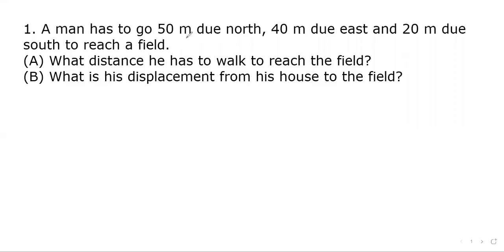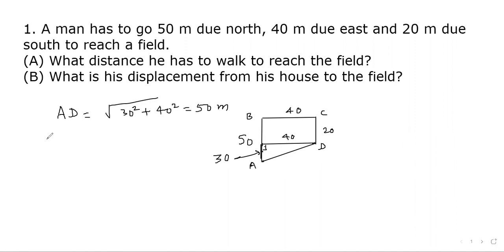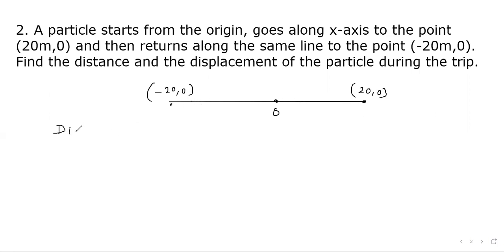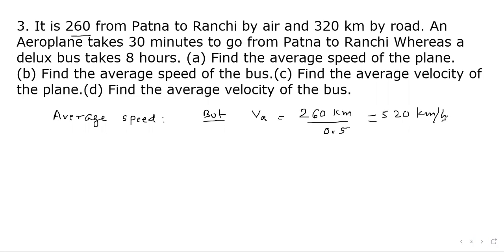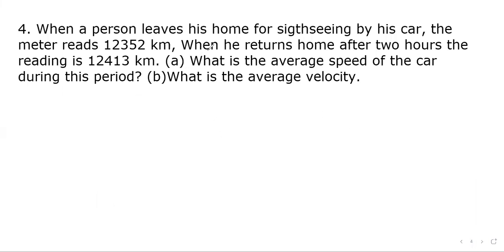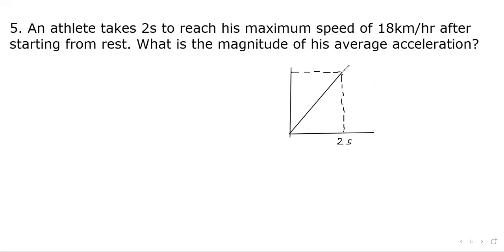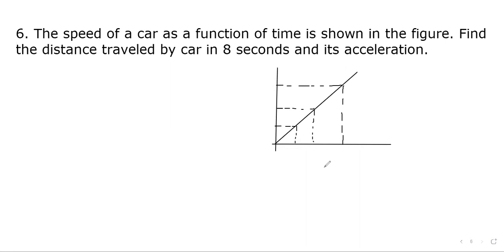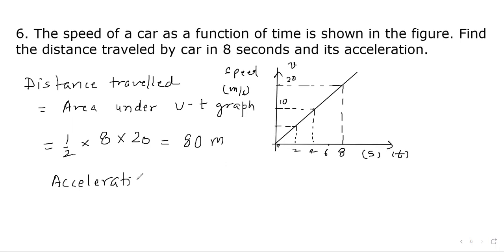Physics: HC Verma Part-I Chapter - 2 Rest and motion :Exercise Q: 1 to 6